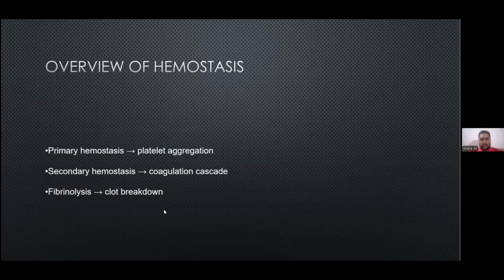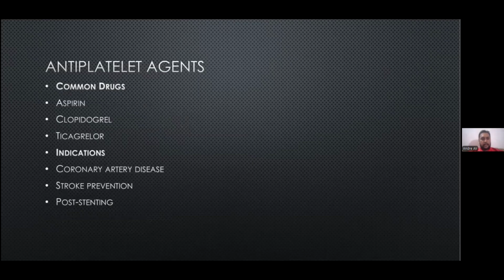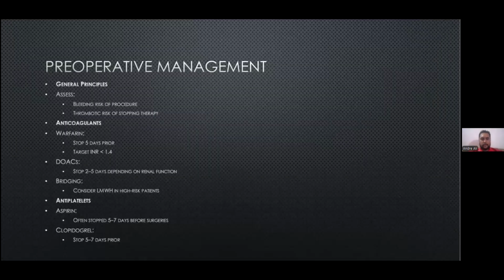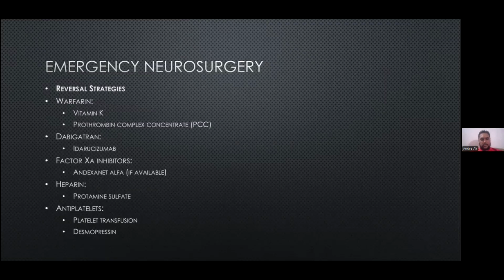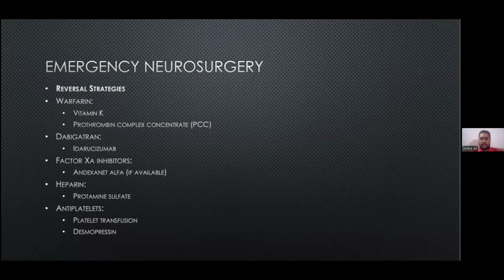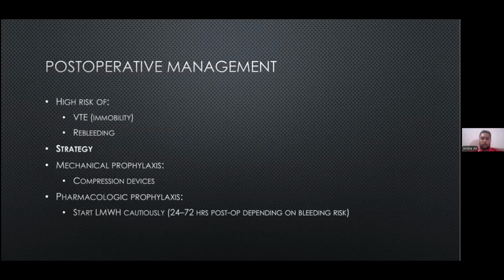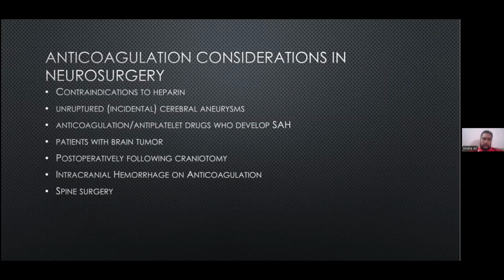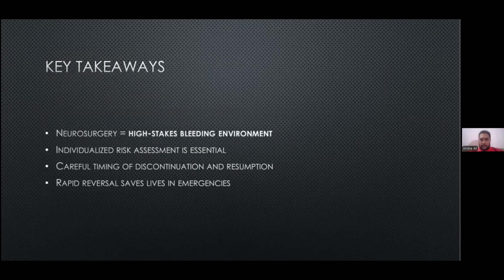Anticoagulation and Antiplatelet Therapy in Neurosurgery